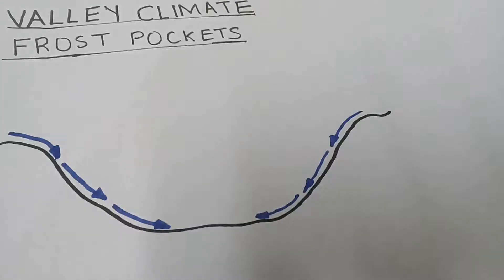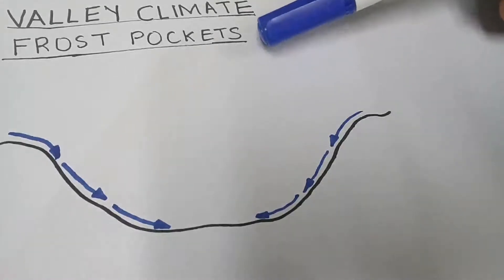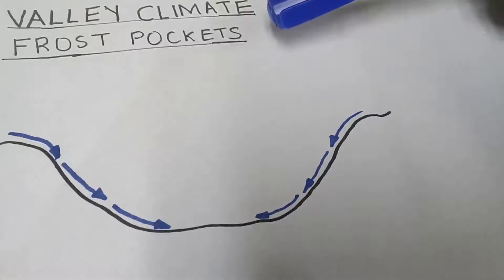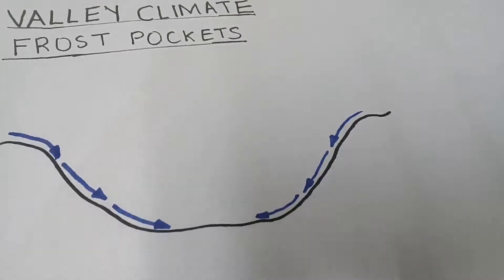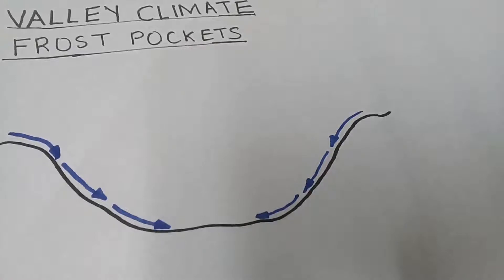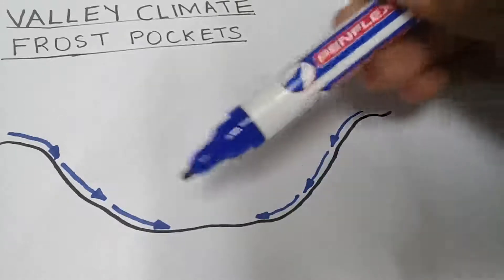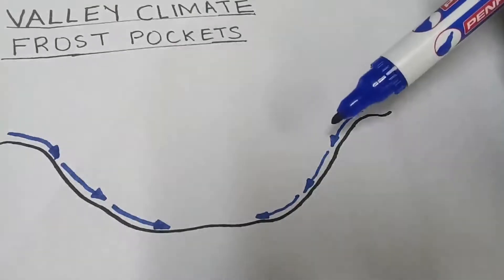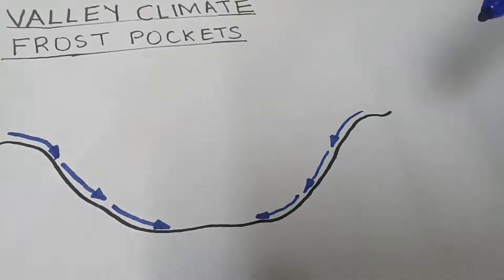Grade 12|| Geography|| Frost pockets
In this video I explained fully on how frost pockets form and affect the environment and farmers.